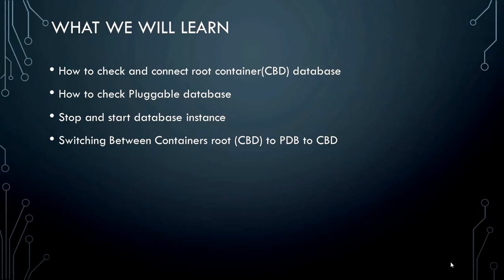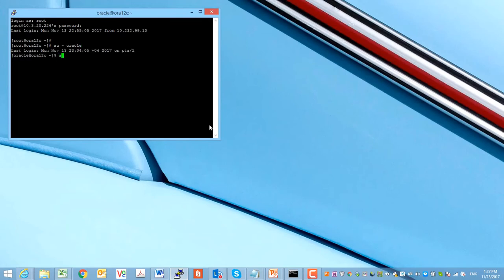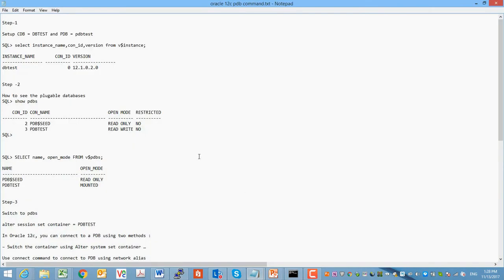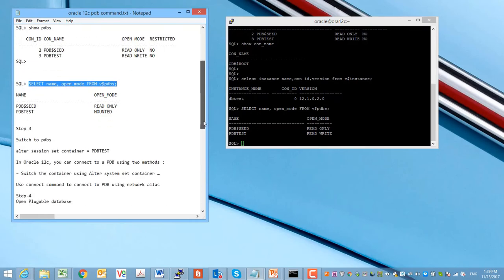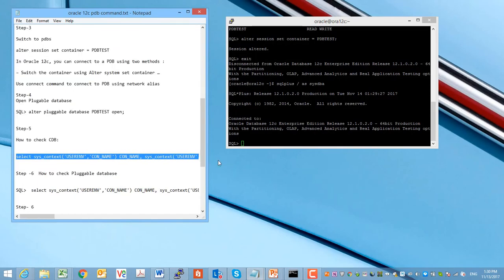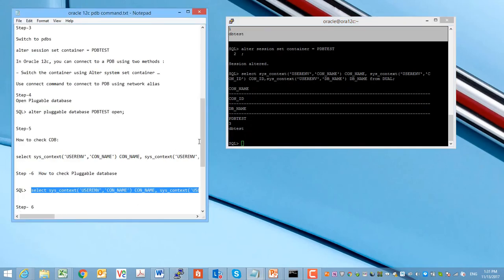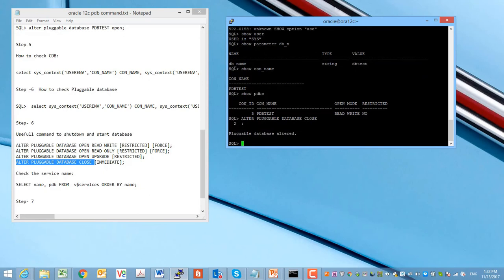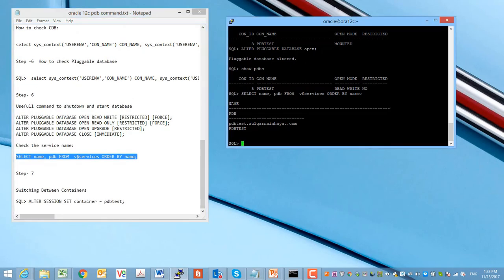How to Stop and Start Oracle 12C database instance